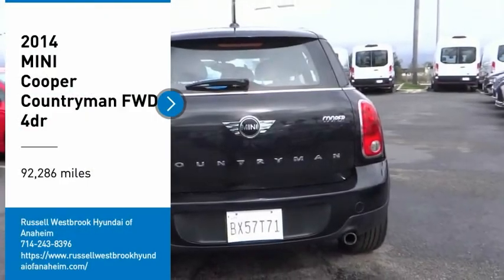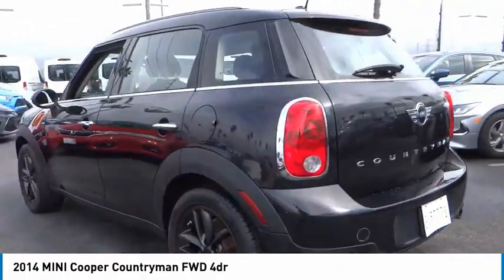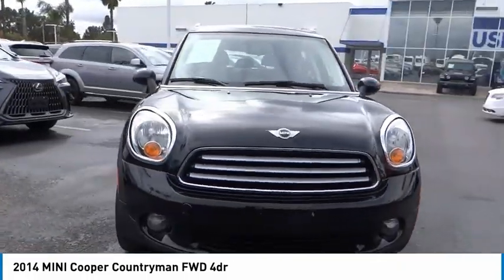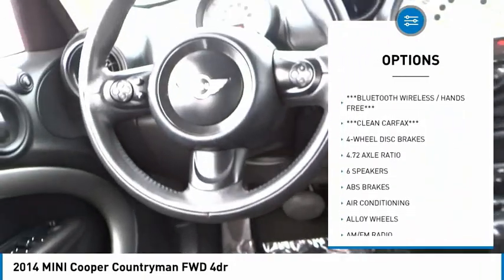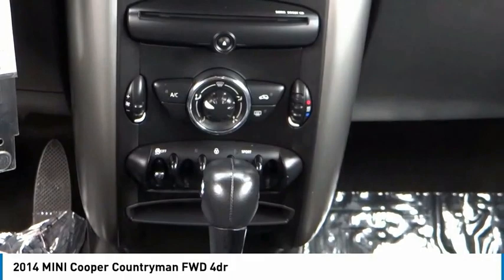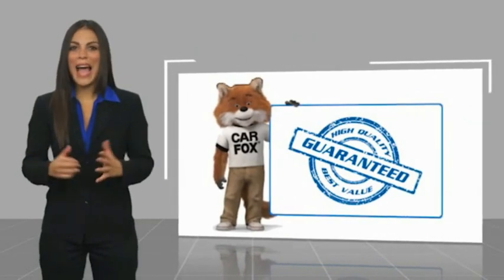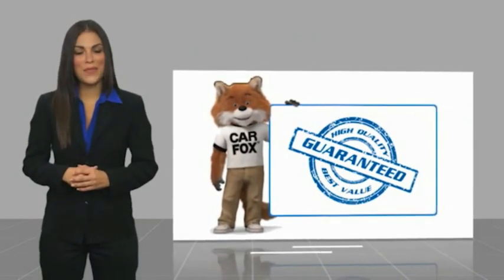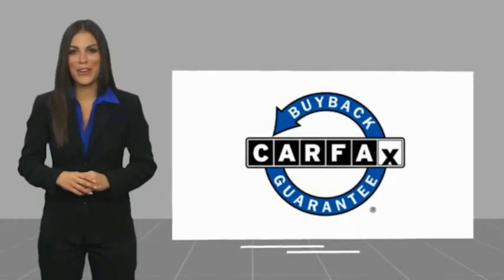2014 MINI Cooper Countryman PA13651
2014 MINI Cooper Countryman FWD 4DR

1271 S. Auto Center Dr.

2014 MINI Cooper Countryman Absolute Black Metallic 6-Speed 1.6L I4 DOHC 16V ***BLUETOOTH WIRELESS / HANDS FREE***, ***CLEAN CARFAX***. Clean CARFAX. Financing available on approved credit. Trade-ins accepted. Subject to prior sale. All Pricing and Advertised Prices for any/all vehicles offered for sale does not include dealer installed accessories which can be purchased for an additional cost. No sales to Dealers, Brokers or Exporters. For out of state purchase, customers must be present to purchase. If shipping is required, dealership must facilitate; no exceptions. Prices are plus government fees and taxes, any finance charges, $85 documentary fee, $29 electronic registration fee, any emission testing charge and $1.75 per new tire state tire fee. We make every effort to provide accurate information, but please verify before purchasing. Images, prices, and options shown, including vehicle color, trim, options, pricing and other specifications are subject to availability, incentive offerings, current pricing and credit worthiness. Images are for illustrative purposes only.